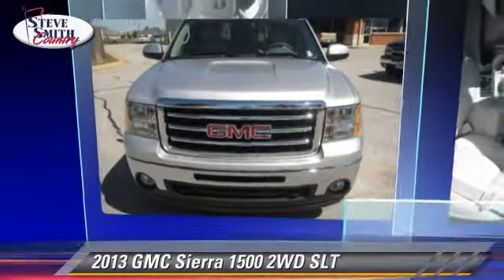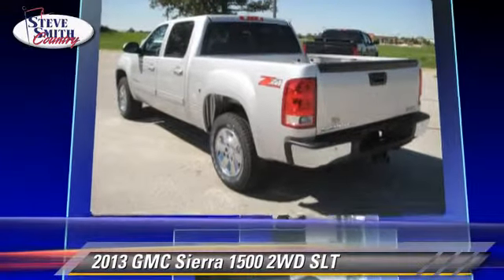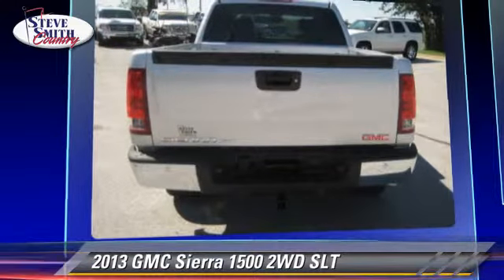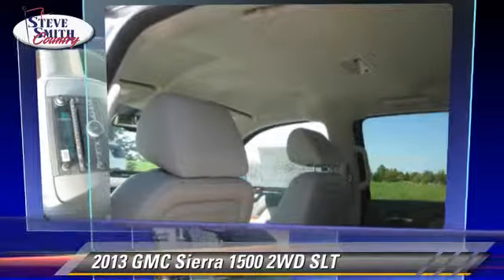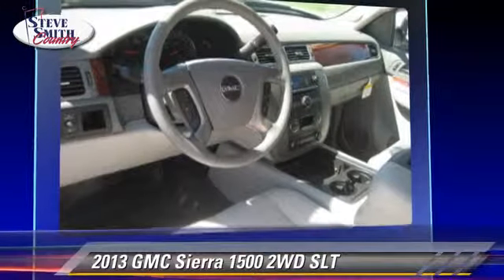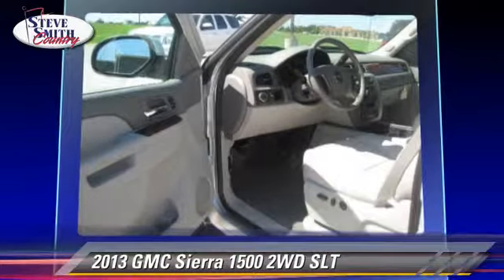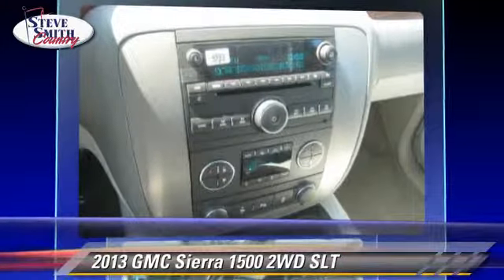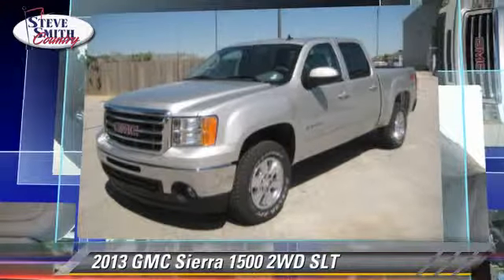Steve Smith Country Buick GMC, Springdale AR 72762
6372 West Sunset Avenue Springdale AR 72762

[DFIN:2:2710377:I:403A2207:cf0532894b435b3c6ef89ff2319440ca]